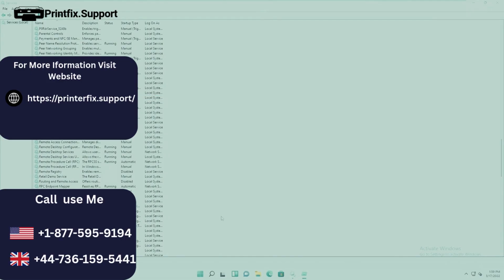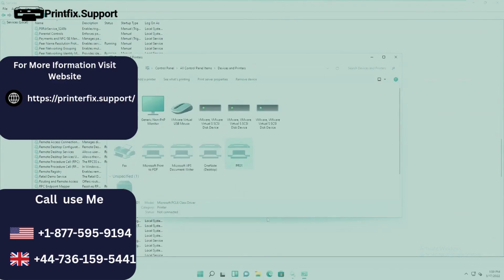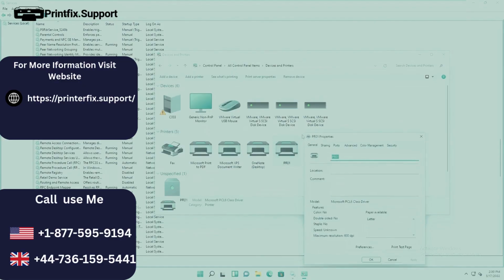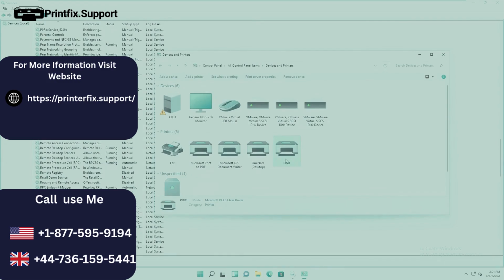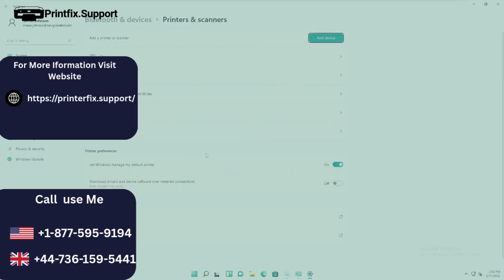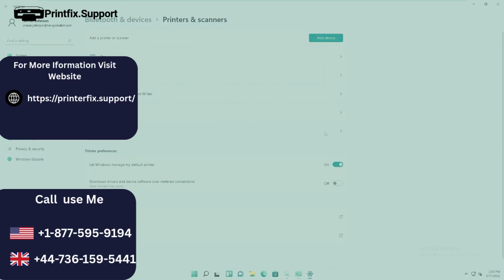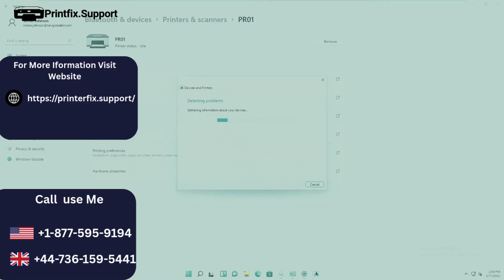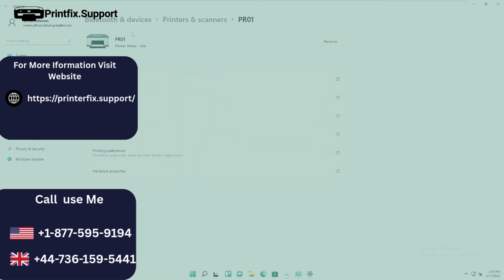How to fix Printer problem